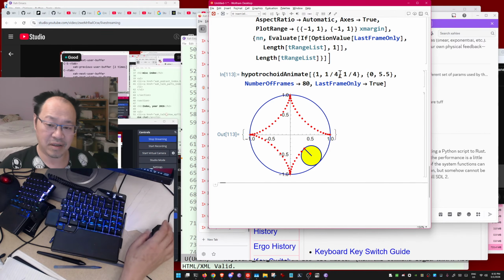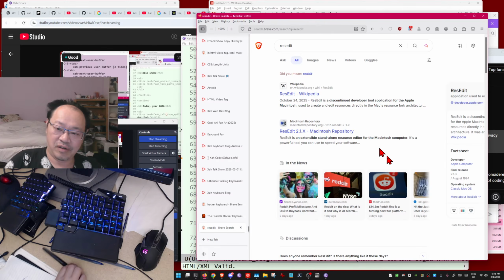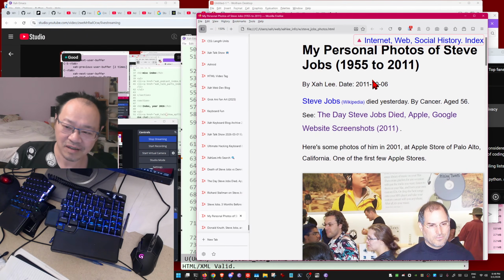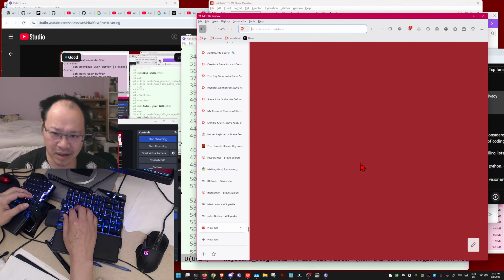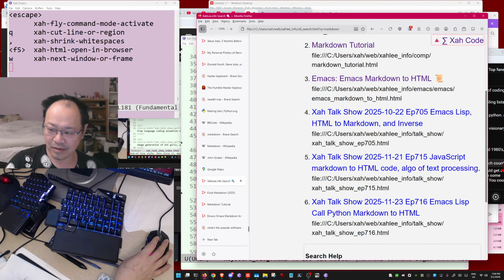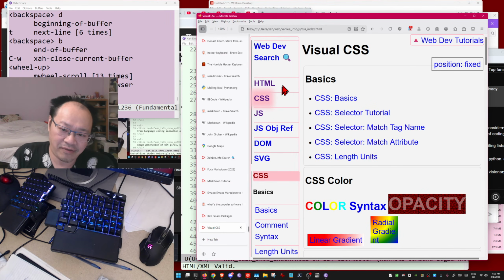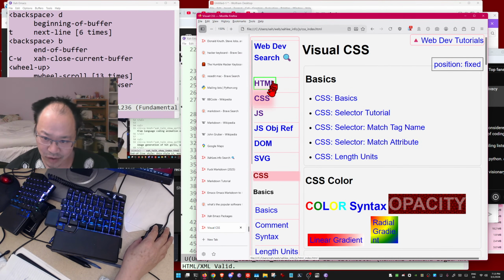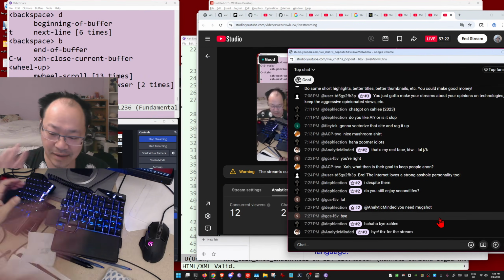Xah Ep772. random chat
come in, random chat.
ask questions.
me just working on my website. coding and talking random.

This video features Xah Lee in a casual "office hours" style livestream (0:18), where he works on his website while engaging in a "random chat" with viewers (1:34).

Key topics discussed include:

• Keyboard expertise (0:41): Xah talks about his UHK80 keyboard and mentions his extensive keyboard blog, which contains ten thousand articles on keyboard technology, mouse, and layouts (0:53-1:28).
• Wolfram language coding and animation (2:10): He showcases a "Wolfram language animation" (2:10) demonstrating the rolling of one circle around another (2:50), highlighting the "beautiful" geometry and math behind it (3:04).
• Internet history and evolution of communication (7:06): Xah provides a brief history of internet communication, from 1990s online forums and Usenet (7:06) to instant messaging (7:41), video chat (8:03), and the rise of social media like Wikipedia and Facebook in the early 2000s (8:29). He also touches on mailing lists (12:08), citing the Python mailing list as an example (12:58).
• Steve Jobs and Apple (13:48): He discusses the "tremendous innovation" of the iPhone (13:50) and Steve Jobs's impact on communication technology (14:02). Xah shares personal anecdotes and photos from 2001 (17:42) when Apple Stores first began (18:31), and expresses his admiration for Steve Jobs as a visionary (16:04).
• Critique of Markdown and its creator (21:19): Xah explains why he doesn't use Markdown, despite acknowledging its popularity (35:18). He criticizes its creator, John Gruber, calling him an "asshole" (21:29) for refusing to standardize Markdown (28:18). He contrasts this with his own method of coding HTML manually, which he claims is more efficient and flexible (37:00).
• Criticism of modern society and "zoomers" (31:54): Xah expresses disdain for what he perceives as the "cowardice" of the "zoomer" generation (32:42) for their online anonymity (31:56) and participation in "deep state" designs (50:10).
• Views on programming languages and communities (44:17): Xah shares his strong dislike for Linux, Vim, and Python (44:48), particularly criticizing Python's creator, Guido van Rossum, and the language itself (45:07).